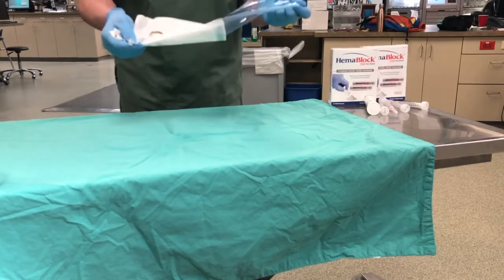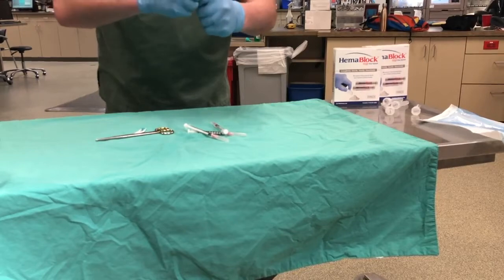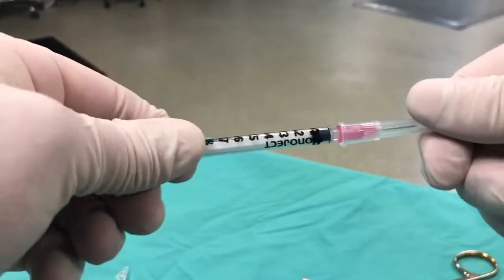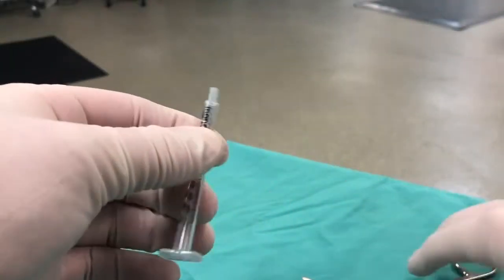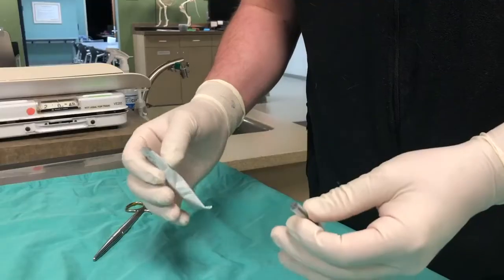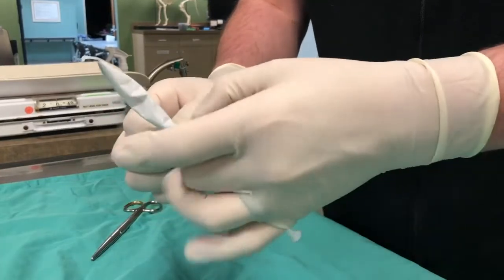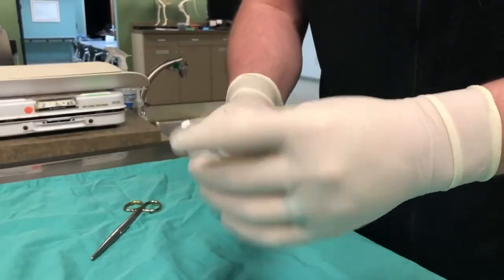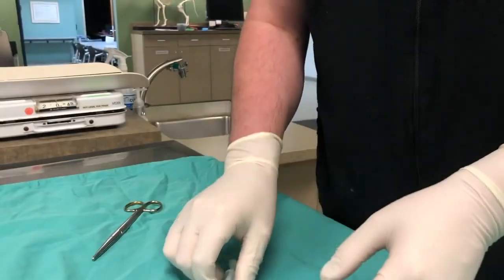Veterinary Dentistry: How To Make Your Own Pre-loaded Hemablock Syringes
In this video, Dr. Brett reveals how to make your own pre-loaded HemaBlock syringes.